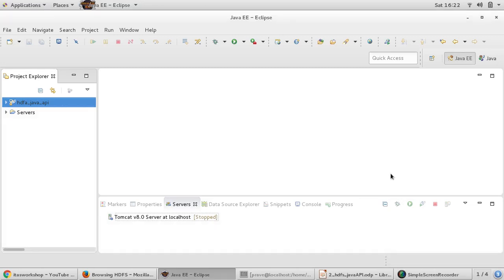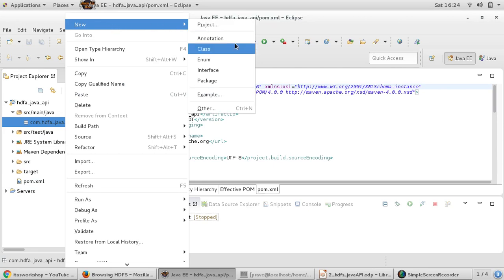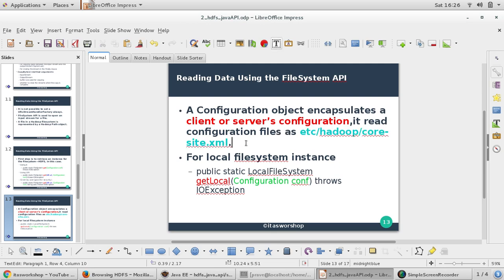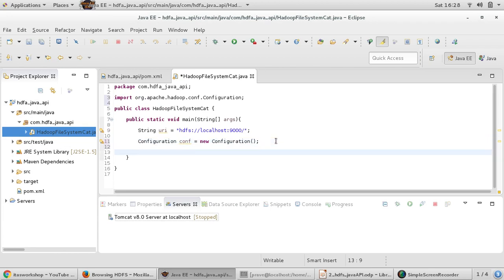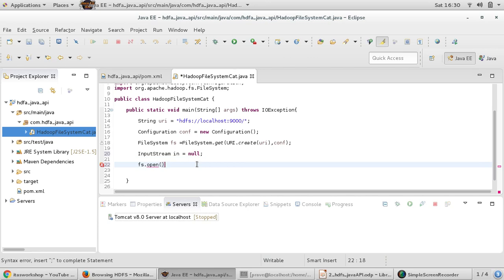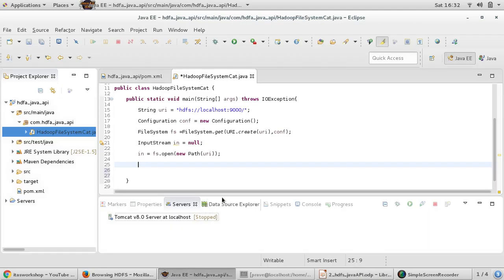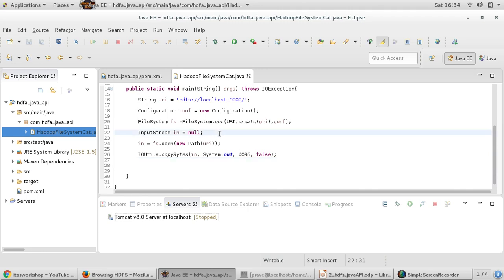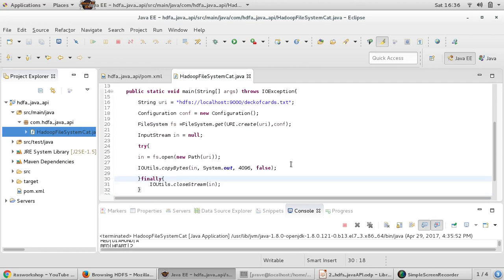How to read files from HDFS using Java API- like Cat command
In this video we are writing java program for reading data from HDFS using FileSystem. This operation is like Cat command in hdfs command line.